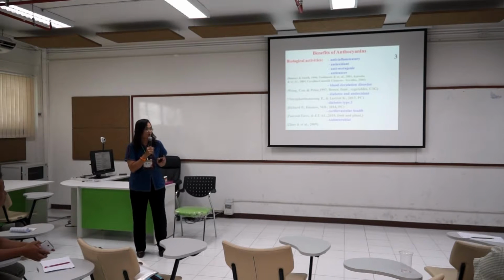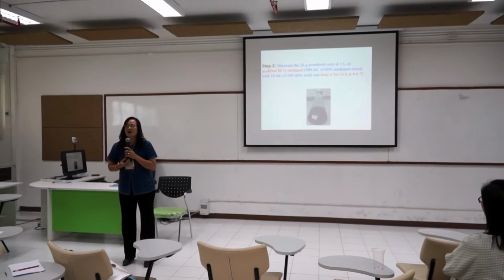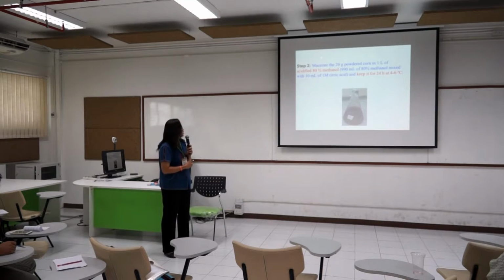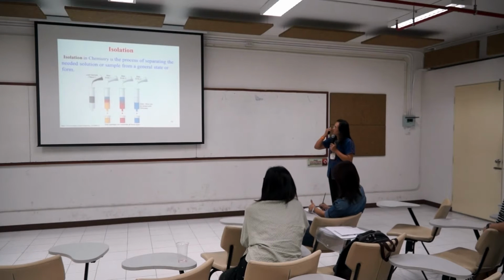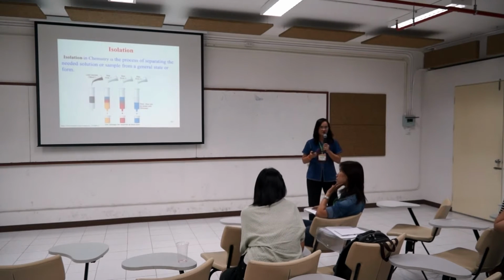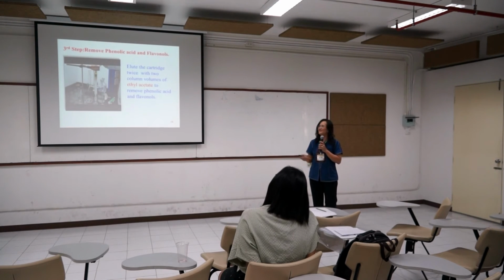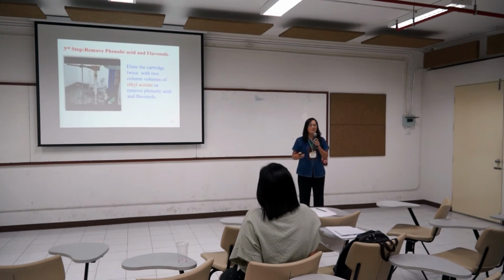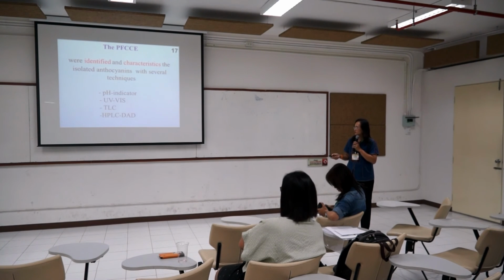Teaching demonstration After starting the workshop (Asst.Prof.Dr Numkang Suket)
Starting after the demonstration teaching Workshop
"Capacity Building for SAT Staffs: Effective Communication in English Classroom"
(Asst.Prof.Dr Numkang  Suket)
at Rajamangala University of Technology Lanna Chiangmai.
May 25 th - June 3 RD, in 2,016
... By SAT RMUTL
Editor. . . ARIT RMUTL